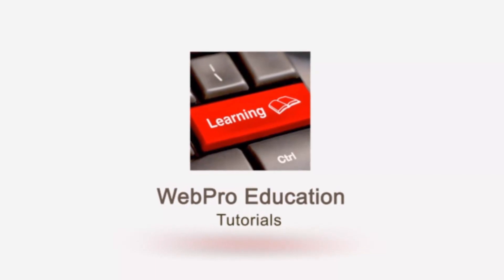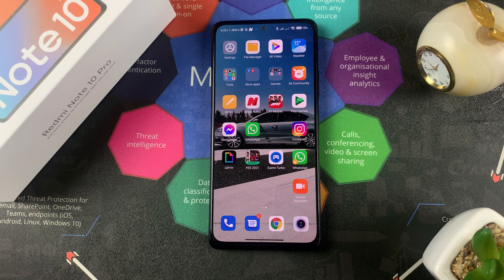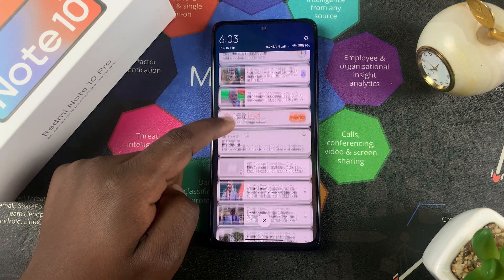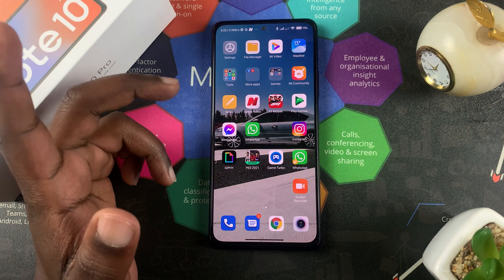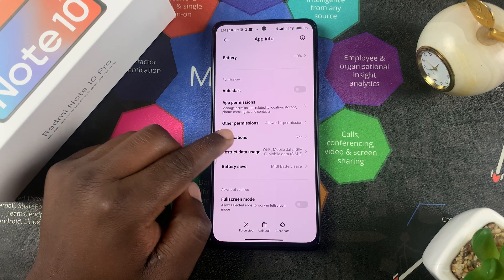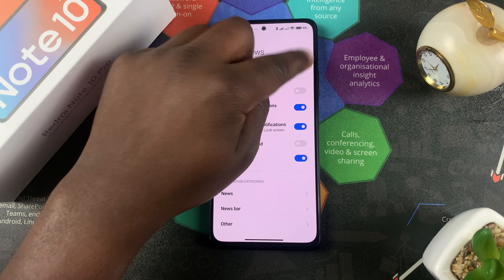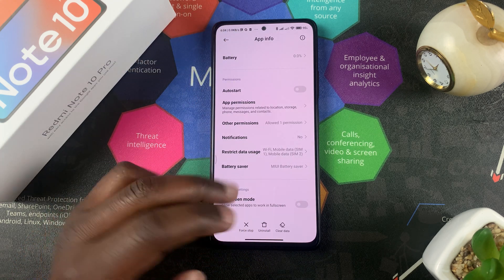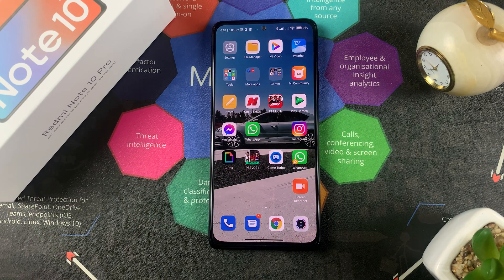How To Block Opera News Notifications On Xiaomi Redmi Note 10 Pro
When I bought my Redmi Note 10 pro,  I would get endless notifications from the pre - installed Opera News app.  I had to disable these notifications because I didn't want to uninstall apps. Here's how you can block notifications from Opera news as well.